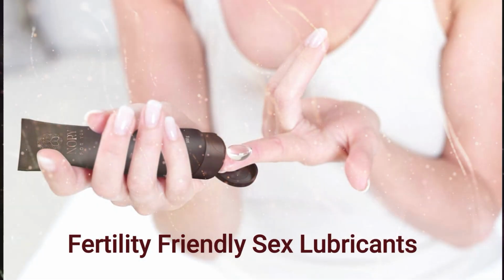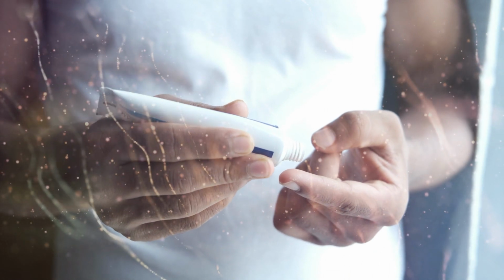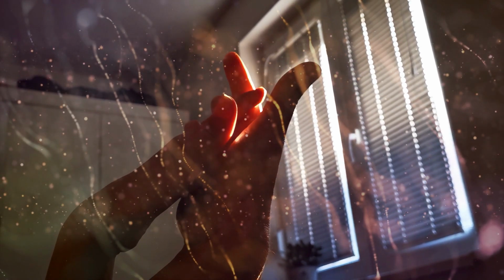Boost Fertility and Protect Sperm and Eggs with the Right Lubricants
Many couples use personal lubricants to enhance the pleasure and comfort of intercourse.  Did you know most commonly sold lubricants harm sperm, which can decrease the likelihood that sperm will be able to survive the difficult journey through the cervix and into the Fallopian tubes to meet the egg for fertilization? If you’re trying to conceive it’s important to use a fertility lubricant that is “sperm friendly.”